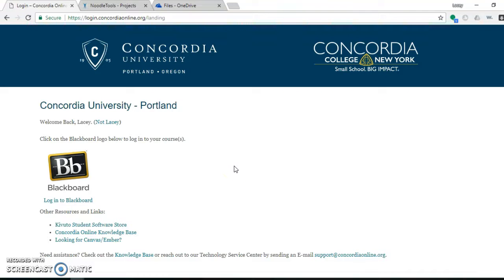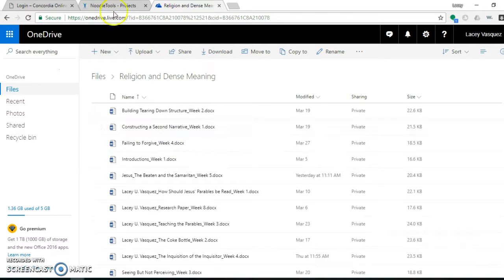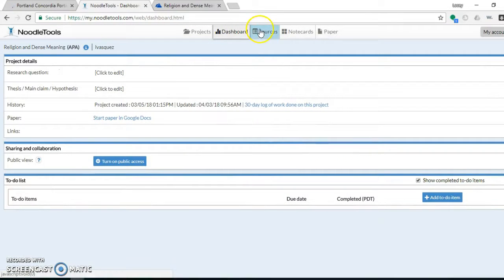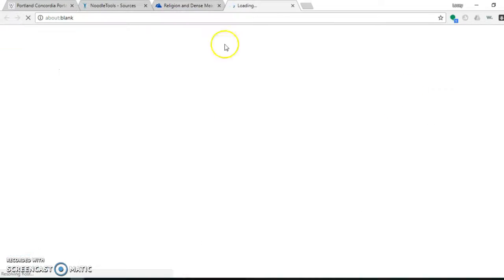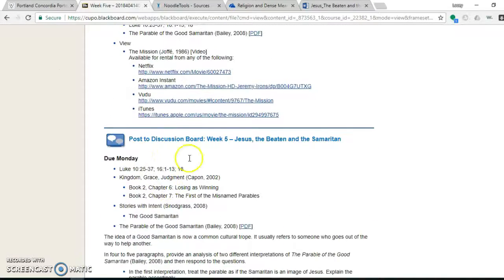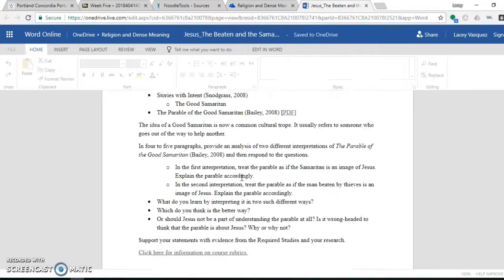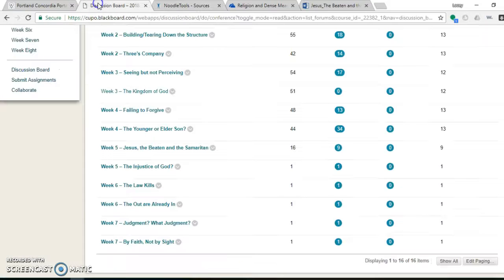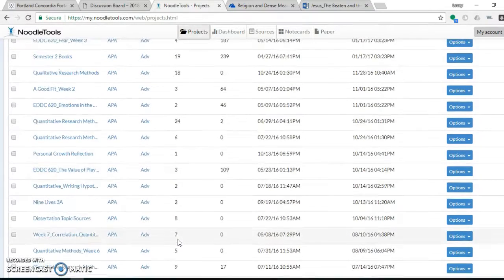Typical Study Session Start